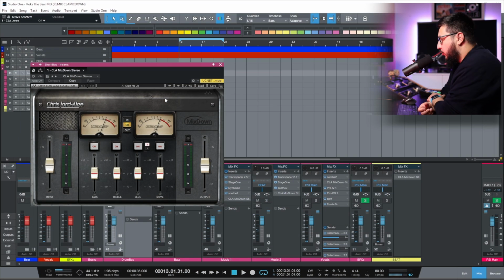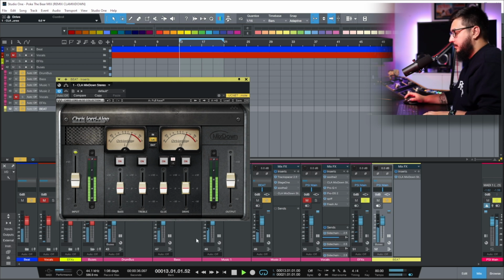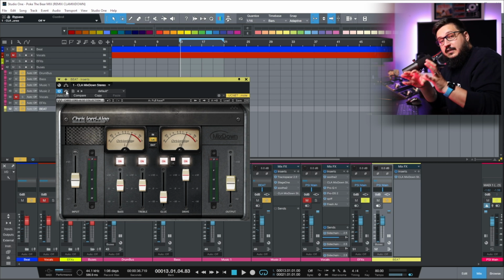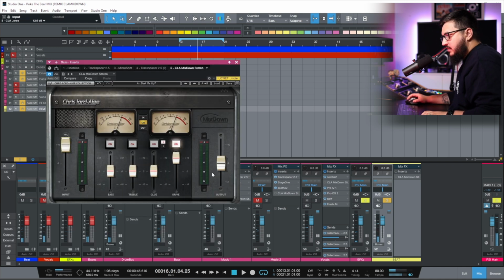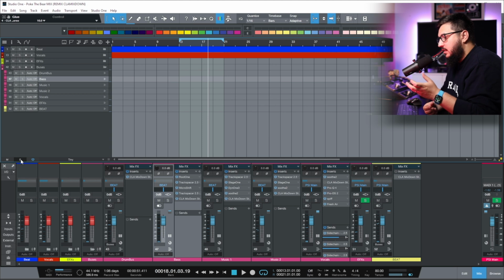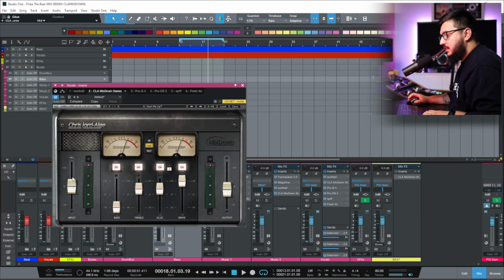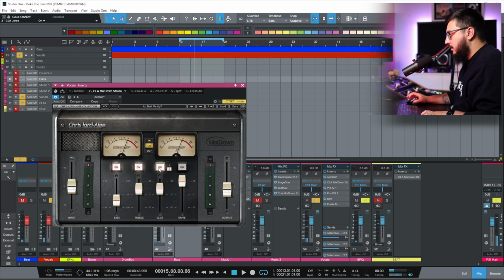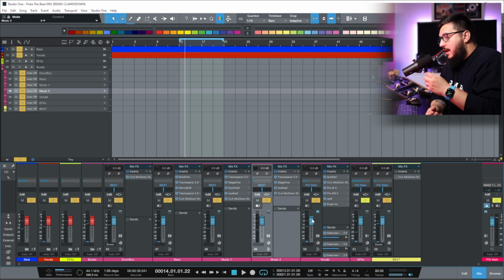Underrated Mixing Plugin for Bus Processing ( Vocals / Drums / *Everything* ) Waves CLA MixDown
In today's video I'm showing how I use Waves CLA MixDown on vocals, drums, beat bus to make the mix sound polished. The Waves CLA MixDown is a really underrated mixing plugin for bus processing.

00:00 Intro
00:24 CLA MixDown
01:50 Beat Bus Processing
03:20 Drums Processing
04:20 Bass Processing
05:20 Music Processing
06:49 Vocal Processing
10:05 Outro